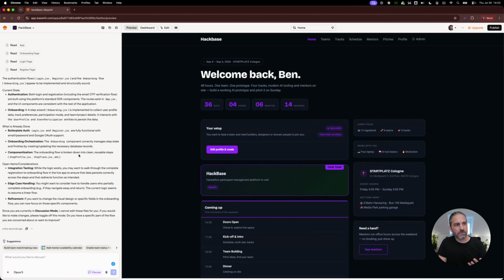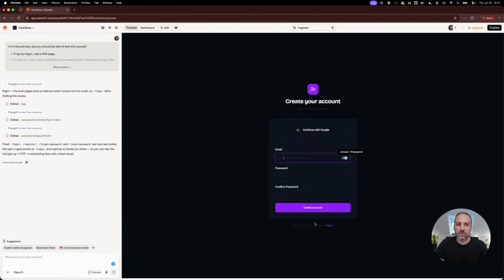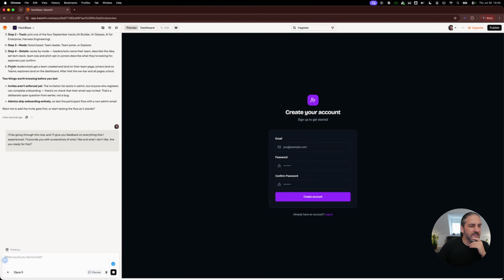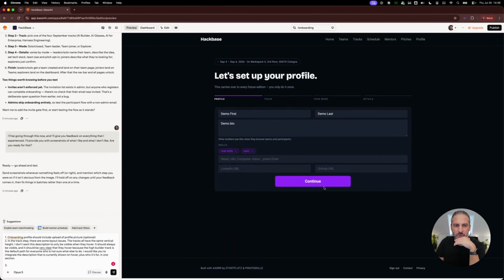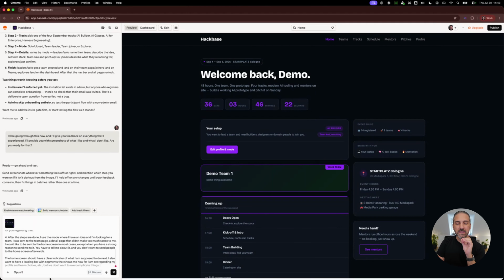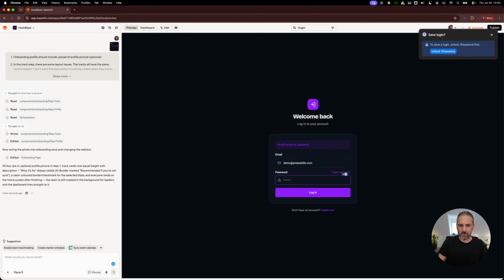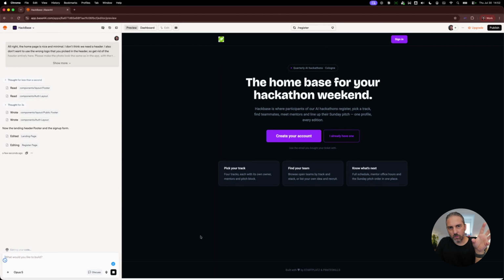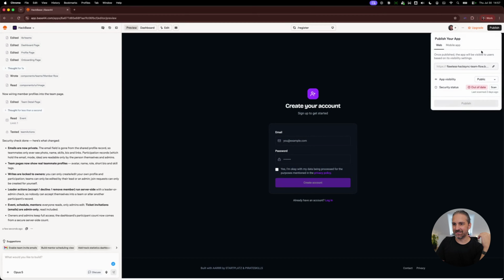Magic Links, Onboarding & RLS: Securing Your Base44 App | Part 3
Real authentication, a real onboarding flow, and real security, built entirely by talking to an agent. That's the milestone this episode hits.

Part 2 made Hackbase look finished. Part 3 makes it trustworthy: email + magic link sign-in, a full sign-up and onboarding experience, and a security pass that protects every participant's data. This is the moment a demo turns into something you'd confidently hand to 150 hackathon participants.

Everything is on screen, unedited: asking the agent to explain the current auth state before touching any code, choosing email + magic link over passwords, walking the full sign-up → email verification → onboarding flow as a real user, sending people to the right place after onboarding, building a real landing page for first-time visitors, adding consent checkboxes and legal footer links, and running a security scan that keeps participants' email addresses private.

Google login is coming later — for now, email + magic link gets the fundamentals rock solid, fast.

This is not theory. This is what "get authentication right" actually looks like, prompt by prompt.

00:00:00 – Picking up from part 2: ready to build real auth
00:00:48 – Why authentication is the trust foundation of any SaaS
00:01:37 – Asking the agent to explain its own auth setup in discuss mode
00:03:12 – Testing the sign-out flow like a real user
00:06:01 – Choosing email + magic link over passwords (and why)
00:08:04 – Walking the sign-up and onboarding flow as a real user
00:13:22 – Sending people to the right place after onboarding
00:16:15 – Building a real landing page for first-time visitors
00:18:27 – Consent checkboxes and legal links baked into every page
00:20:39 – The security scan: keeping every participant's data private
00:22:13 – What's next: bringing in outside testers before launch

DEEP DIVE LINKS

🏴‍☠️ Vibe Hackathon Cologne — Sep 4–6: the event this whole platform is being built for. A weekend of shipping real products with AI, with mentors, tracks and a Sunday pitch.

🧪 Pirate Lab — Wed Aug 12: free live session where we build together. Bring what you're working on and get it unstuck with the crew